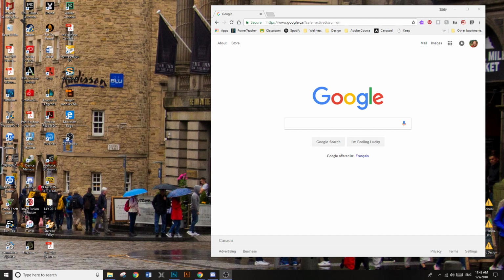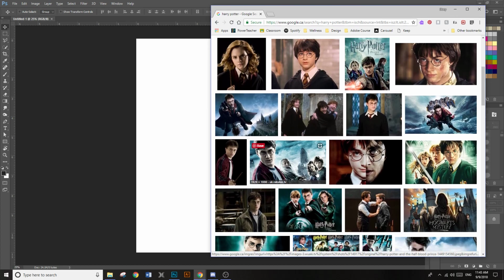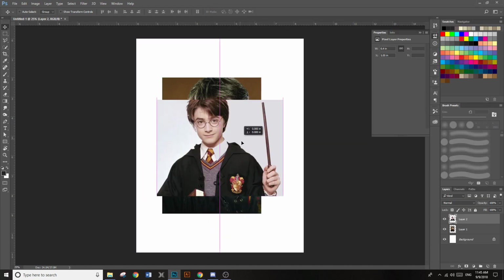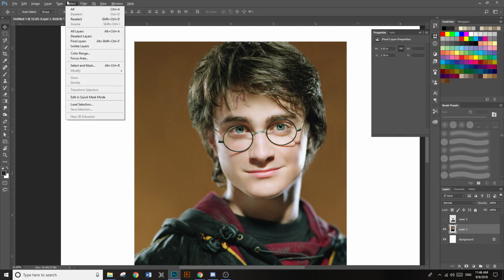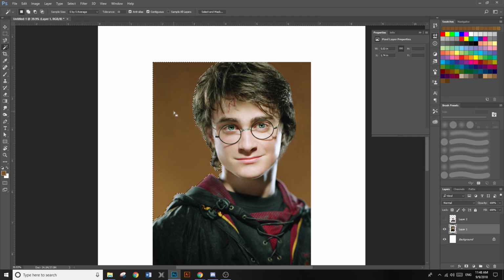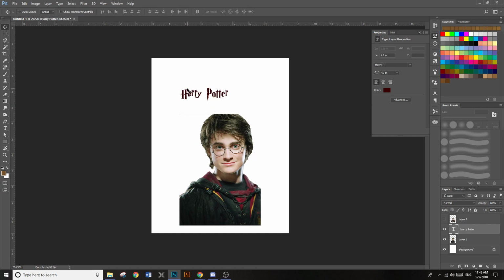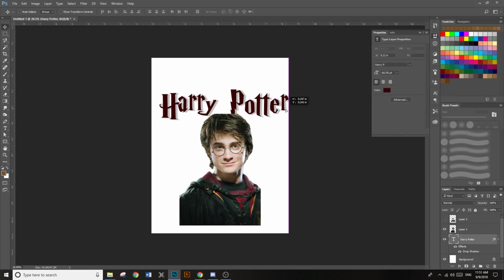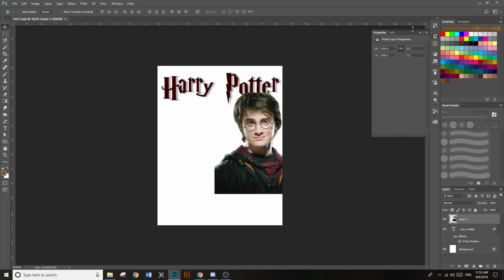Intro Photoshop #1- Cutting, Pasting and Using Text